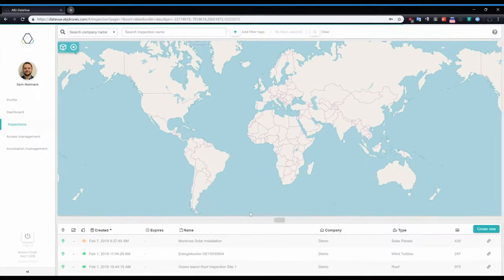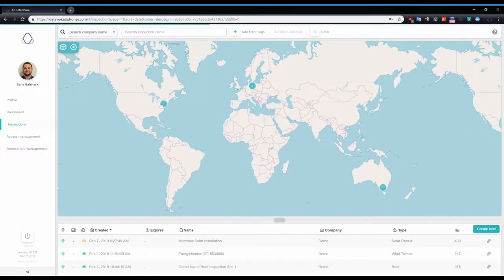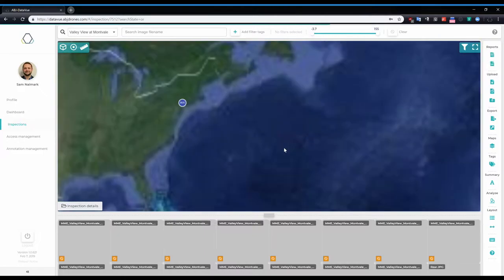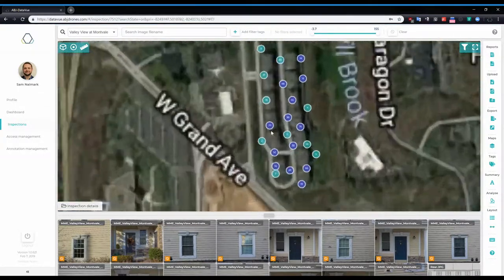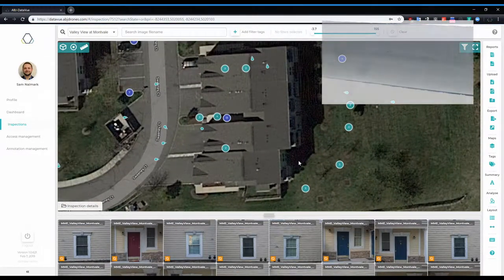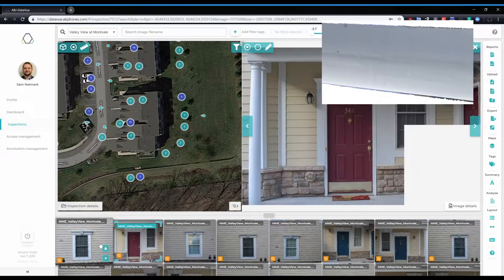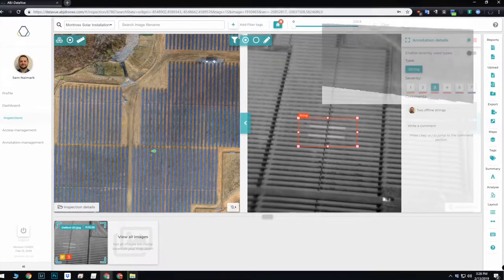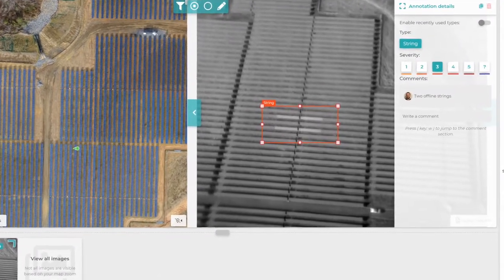POWERFUL Drone Data/Image Processing, Analysis, Reporting, AI - ABJ DataVue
Are you looking for a powerful software to process your drone data for your own projects or for clients? ABJ DataVue is one of the best solutions on the market for this.

We provide innovative solutions for our clients to increase efficiency, effectiveness and revenue in your business.

ABJ DataVue is a solution to the expanding data problem. It is an online repository where all inspection information is stored, annotated, and turned into useful and actionable reports. This cloud-based drone software is designed to handle any kind of image-based asset inspection. Transmission and distribution lines, building facades, infrared roof scans, construction site progress tracking, stockpile management, site surveying, wind turbine and solar inspections and more.